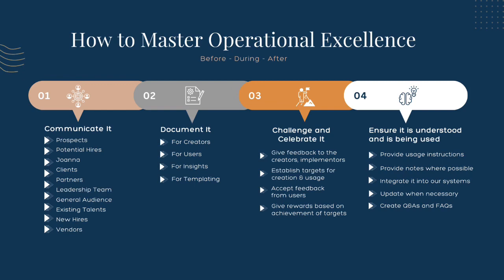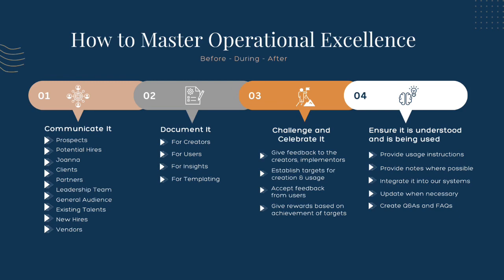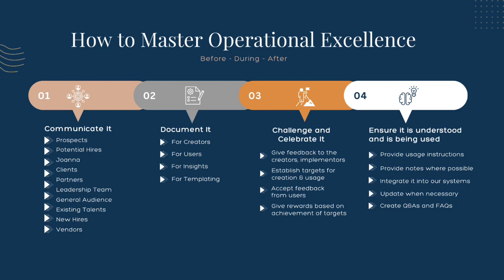The Ops360 Framework by Joanna Blanding